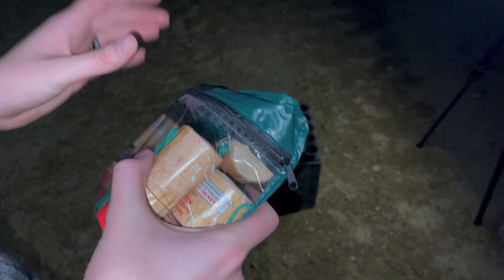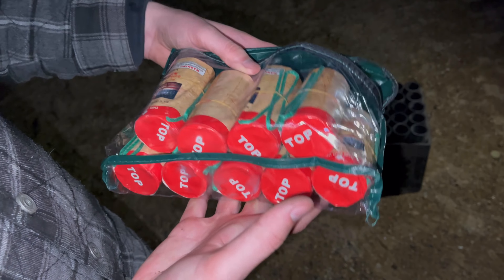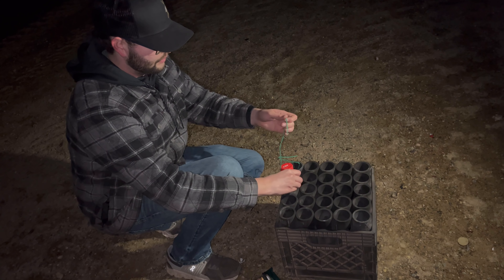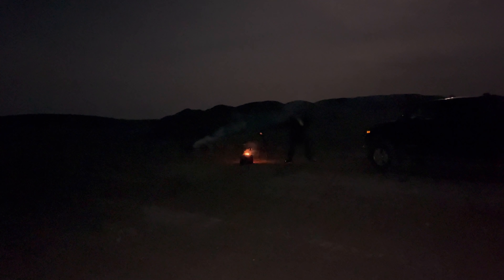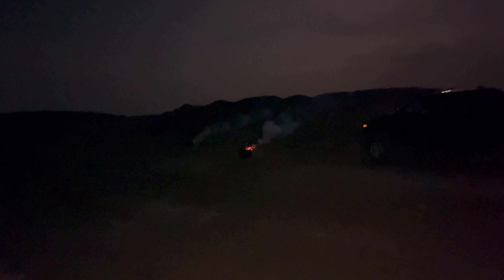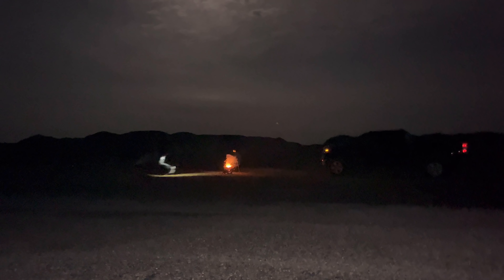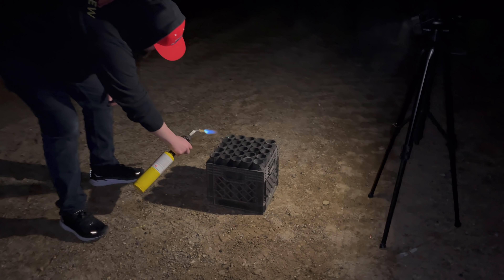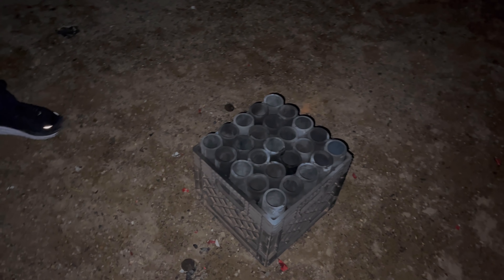Lighting a Bag of Canister Shell Fireworks!